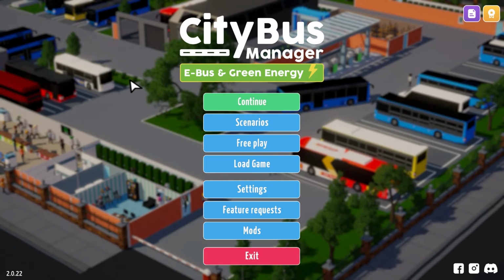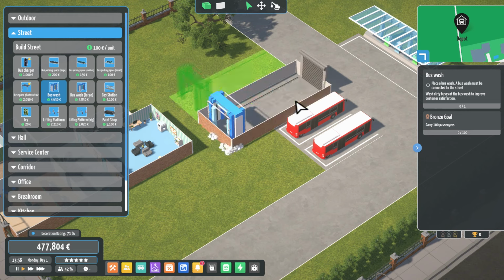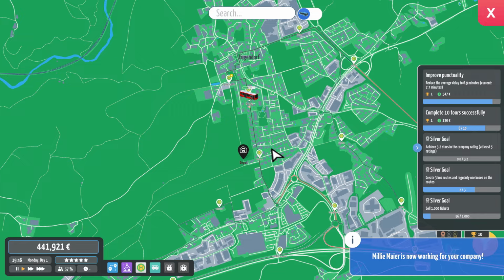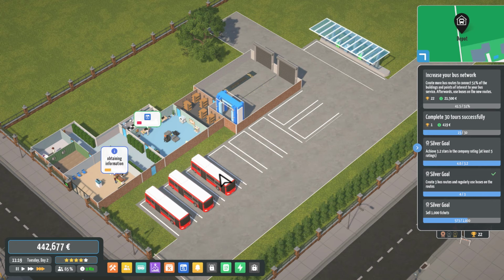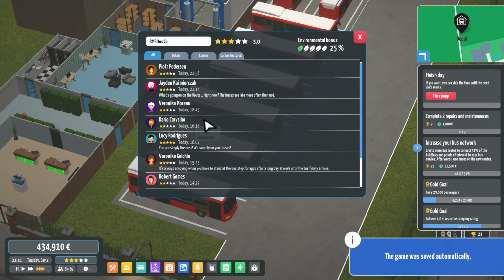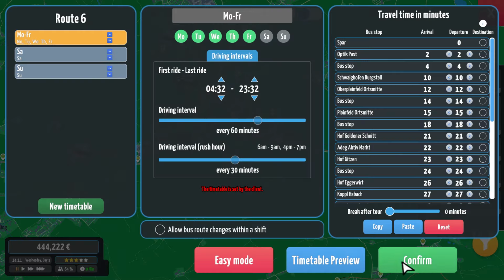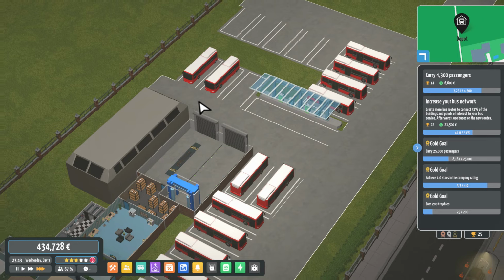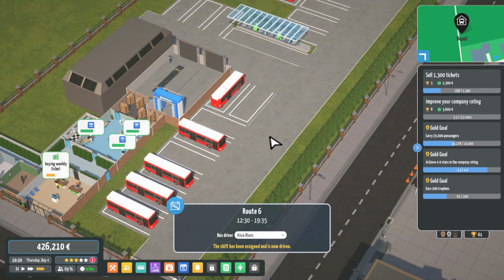City Bus Manager | First Steps Towards a Bus Empire Pt. 1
The game has gotten some updates since we last played. Let's check out the scenarios.